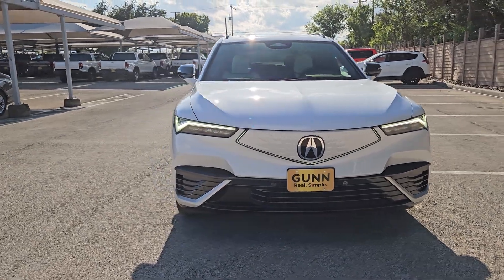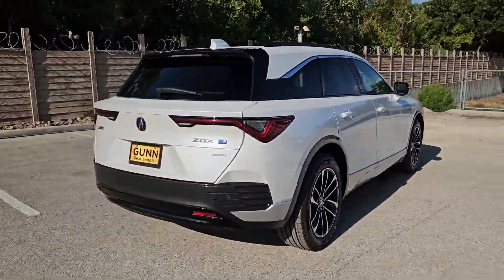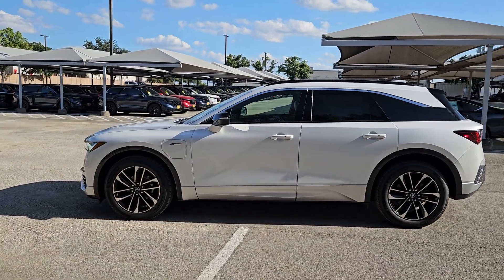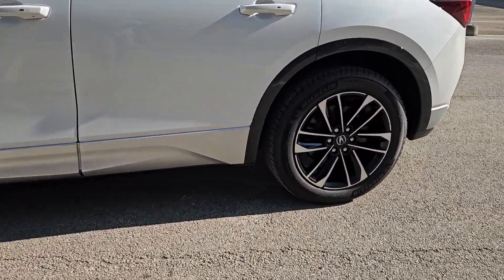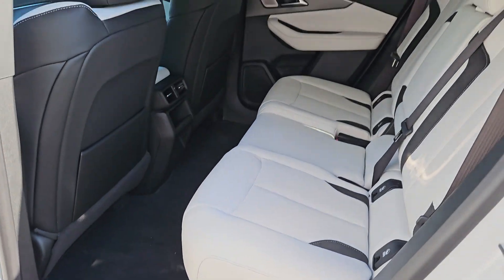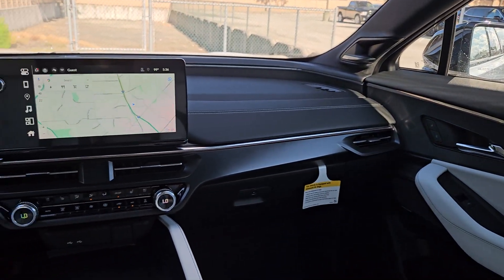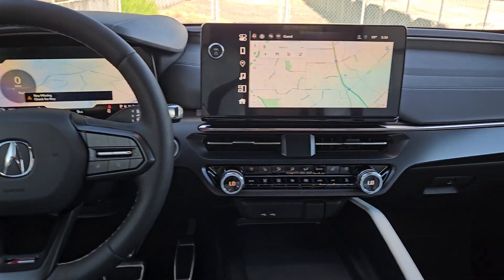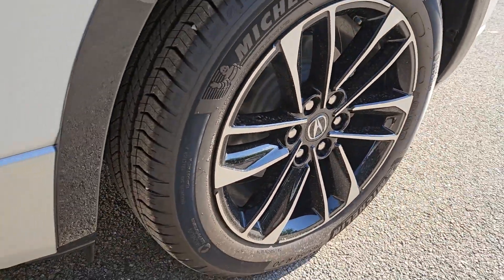2024 Acura ZDX w/A-Spec Package San Antonio, Austin, Houston, Dallas, Boerne TX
New 2024 Acura ZDX w/A-Spec Package available at gunnacura located in 11911 IH 10 West, San Antonio, TX, 78249.
Stock#: A24720 - VIN#: 4W5KHNRL0RZ504491

Get acquainted with the  2024  Acura ZDX. Take a closer look at this stylish Acura ZDX, the driver-focused EV that offers premium comfort and amenities, family-friendly convenience, thrilling performance, and sought-after Ultium battery technology that delivers an estimated range of up to 325 miles.  The following are some of this vehicles highlighted options: Heated Steering Wheel
, Intelligent Auto on/off High Beams, Pre-Collision System, Panoramic Roof, Lane Departure Warning, Navigation System, Moonroof, Keyless Entry, All Wheel Drive, Remote Engine Start. Premium styling meets potent EV performance in this ultra-efficient ZDX. See for yourself when you take it out for a test drive. Our professional staff looks forward to giving you excellent service!